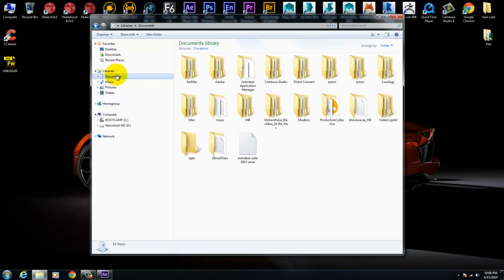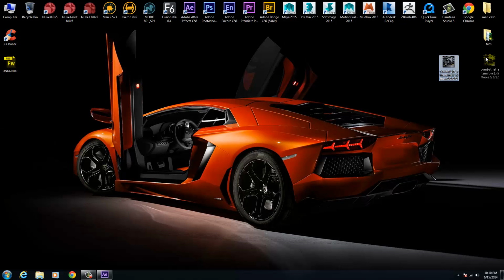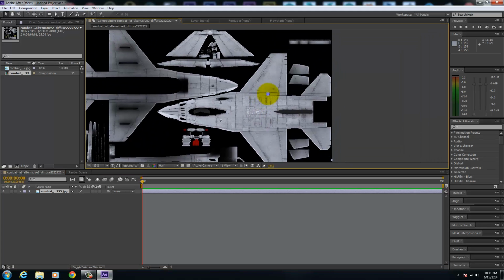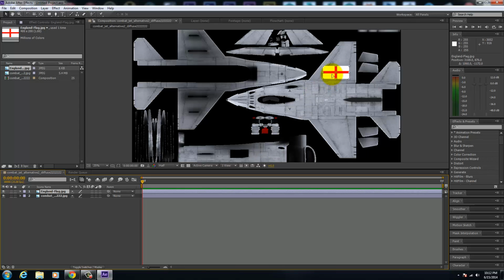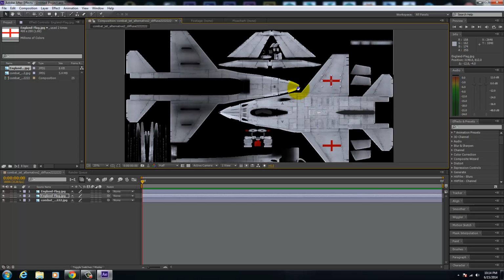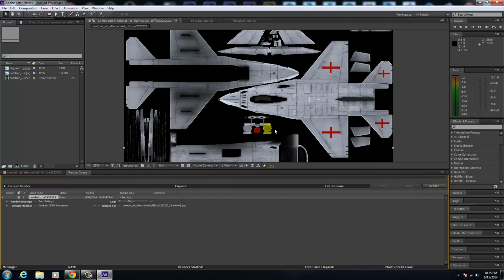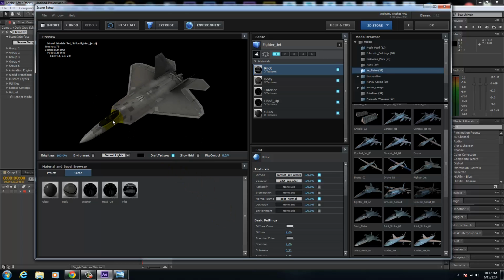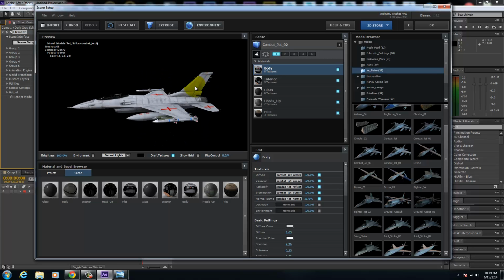Jetstrike E3D , Moding Plane Textures Tutorial pt1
Jetstrike , Moding Plane Textures Tutorial